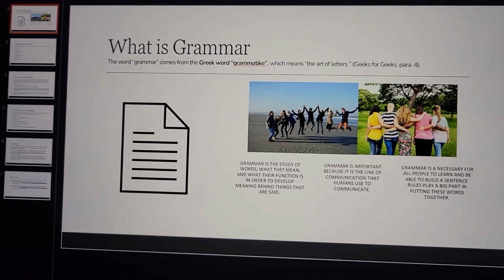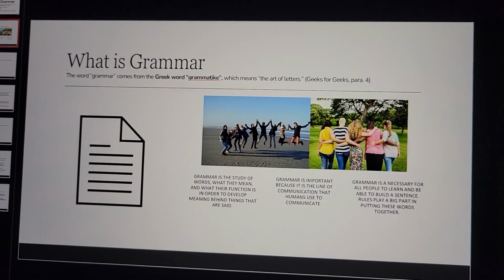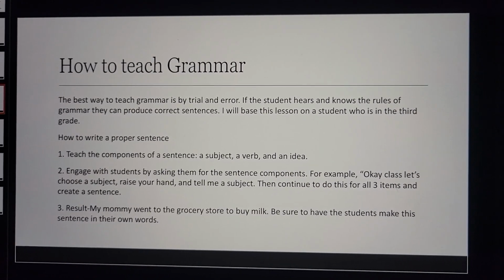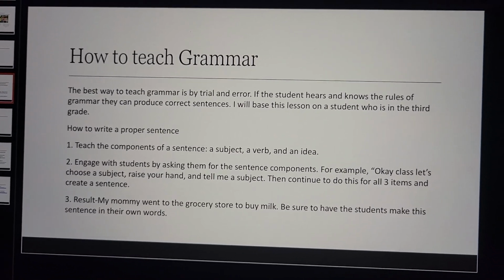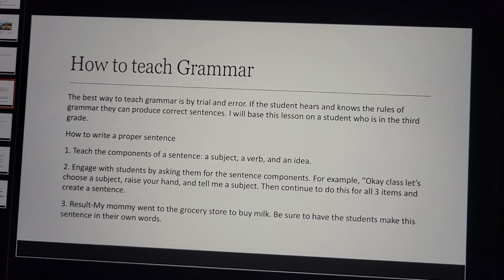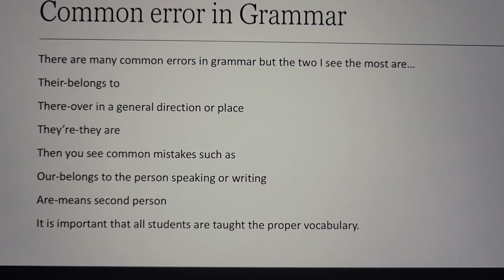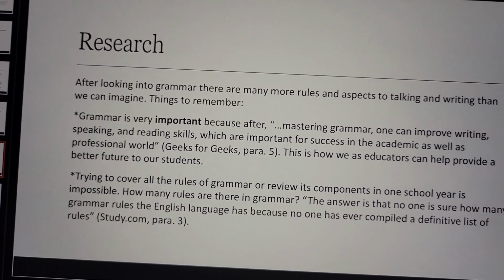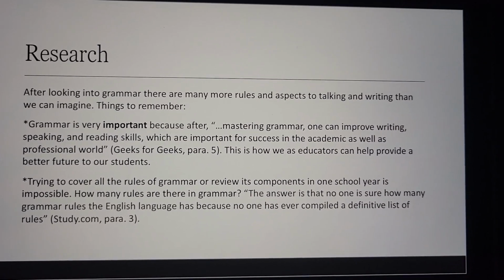December 11, 2023